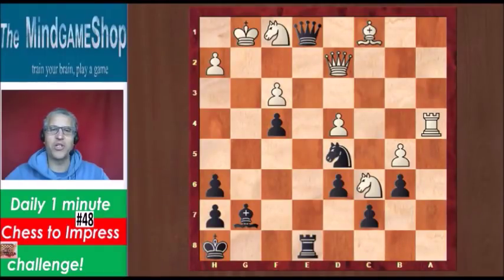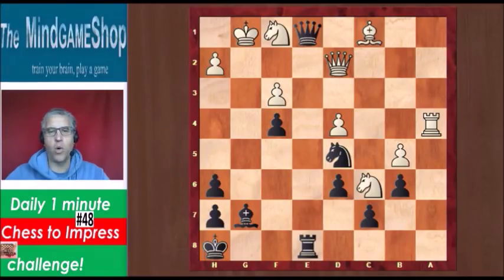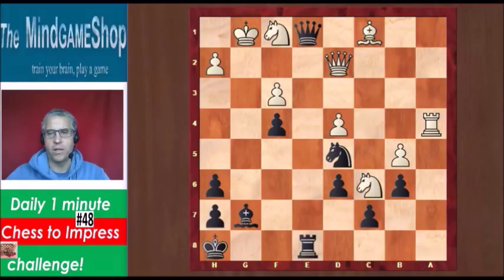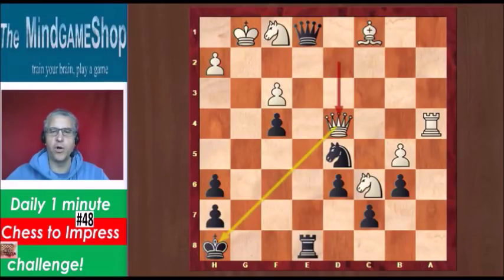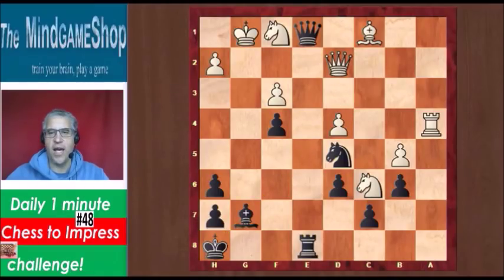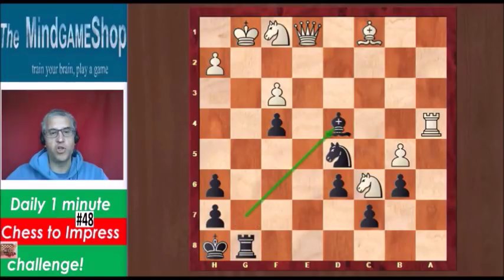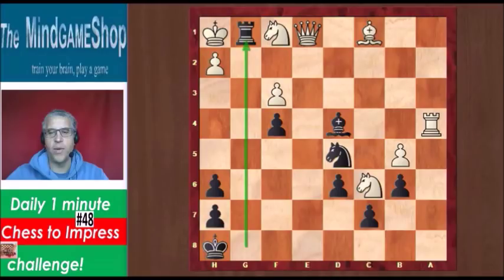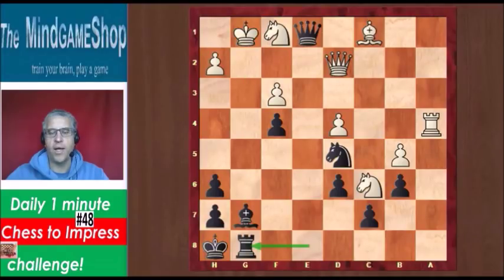Daily 1 Minute Challenge #48 Black to play and win!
Black to play and win! Find the best move!